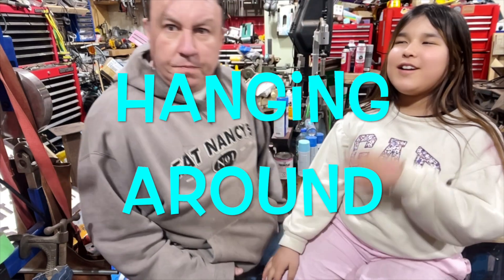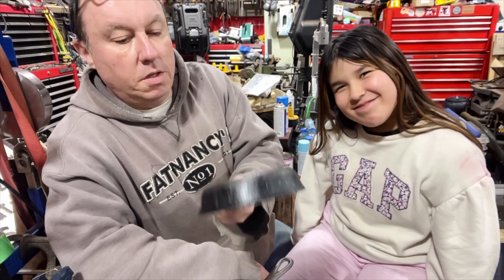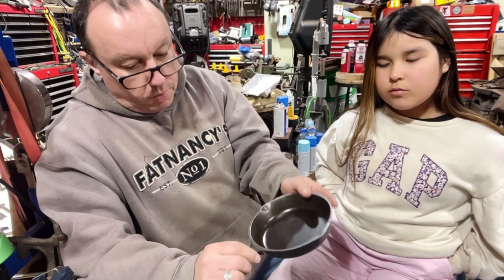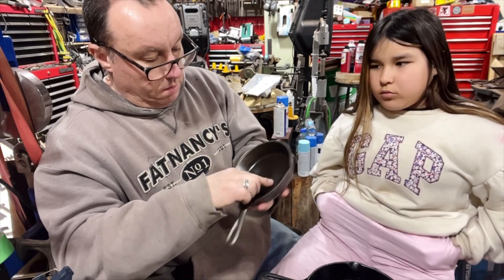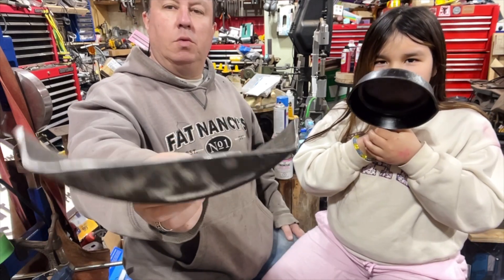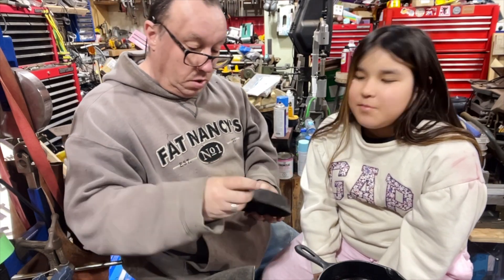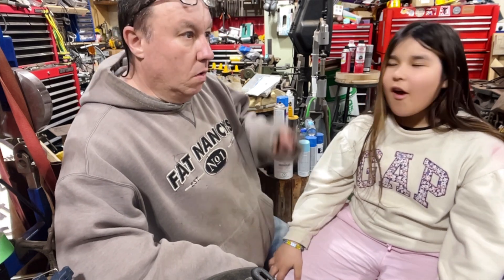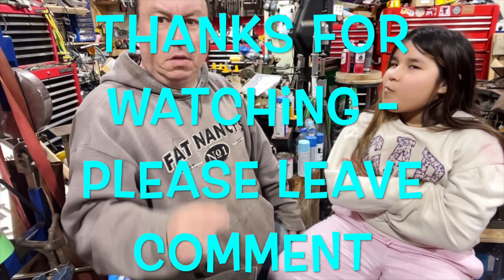Shops & Garages are Great Places for your Kids - They Learn, They Laugh & Have Memories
Messing around in the shop

AND